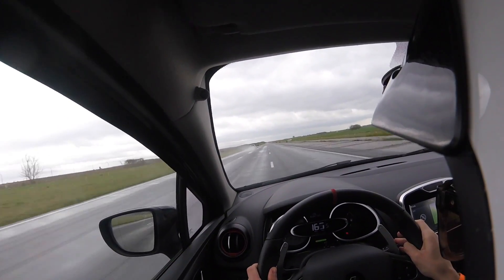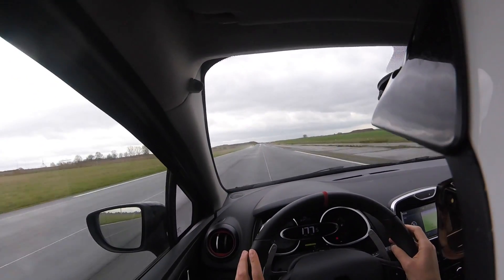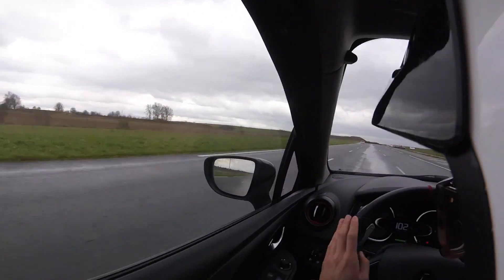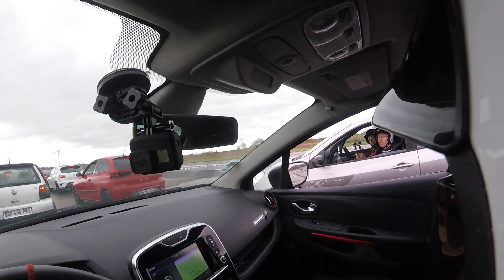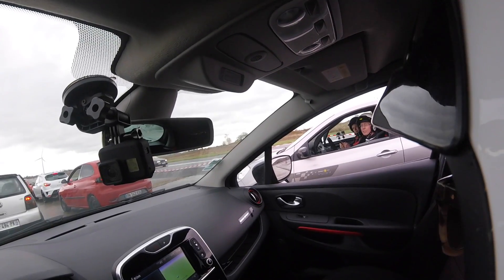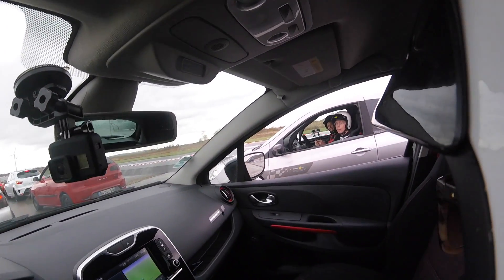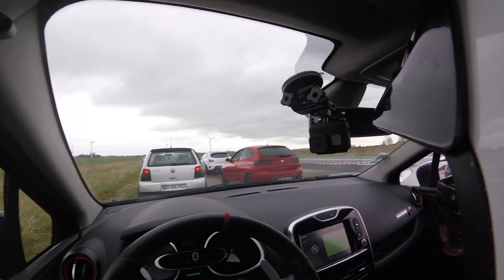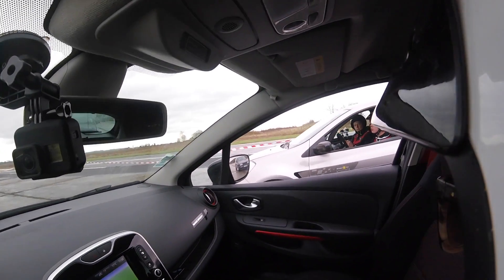Clio 4 RS1 1.6 200 vs Clio 3 RS1 SWAP Megane 3 RS 2.0 265 @ 326 (stage 3) - Départ Lancé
Piste de RUN à Clastres, "Dragway"
Le 20 mars 2017

Piste humide, vent moyen 40 klm/h
Température extérieure : 10 degrés
Départ Lancé en 2 à 50 klm/h

Clio 4 RS1 : 200 cv
Couple : 240 nm
Boîte : Automatique EDC 6 rapports
Poids à vide : 1177 kg (vidée -27 kg)
Modifs : Filtre à air sport K&N + intertube
Vitesse radar : 179,1klm/h

Clio 3 RS1 : SWAP Mégane 3 RS 2.0 265 @ 326 (stage 3)
Couple : 215 nm @ 470 nm
Boîte : Mécanique 6 rapports
Poids à vide : 1230 kg + 1 passager
Prépa : SWAP Mégane 3 RS + stage 3, boîte Mégane 3 RS
Vitesse radar : 206,3 klm/h

Caméra 1 casque pilote : Go Pro Hero Session (1080p 60 fps)
Caméra 2 fixation pare-brise : Go Pro Hero 5 Black (1080p 60 fps)